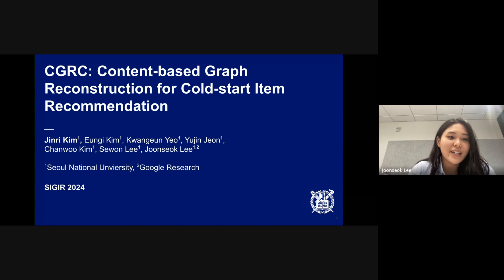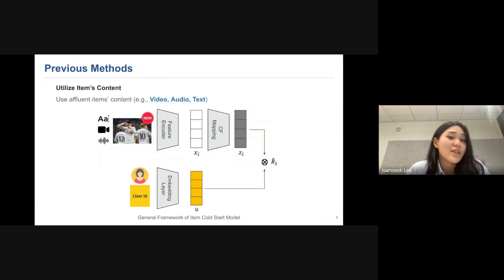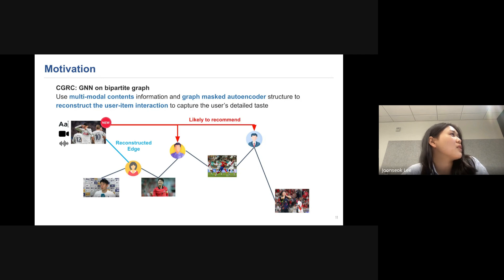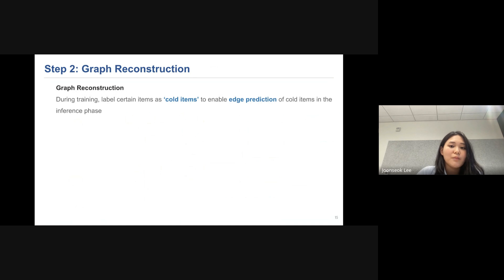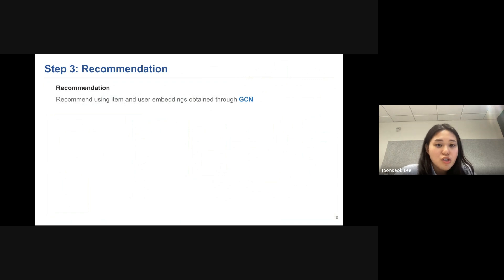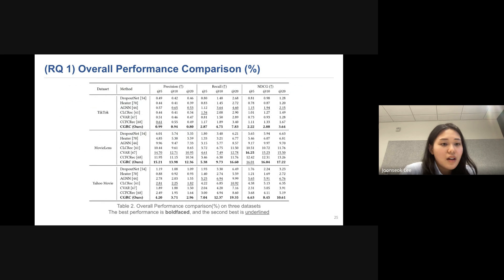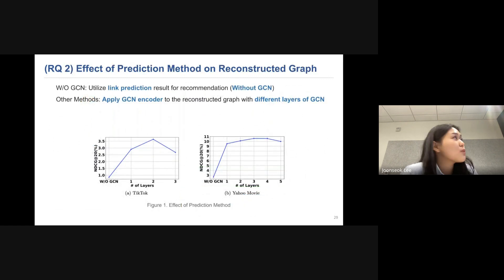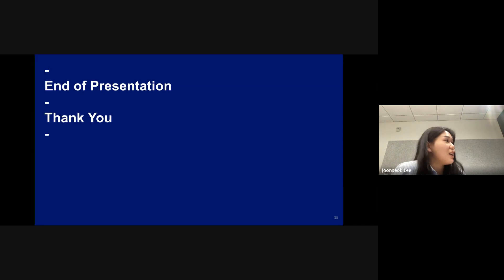[SIGIR 2024] Content-based Graph Reconstruction for Cold-start item recommendation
Jinri Kim, Eungi Kim, Kwangeun Yeo, Yujin Jeon, Chanwoo Kim, Sewon Lee, Joonseok Lee. Content-based Graph Reconstruction for Cold-start item recommendation, Proceedings of the 47th International ACM SIGIR Conference on Research and Development in Information Retrieval (SIGIR), 2024.